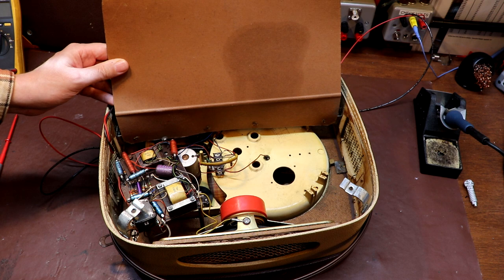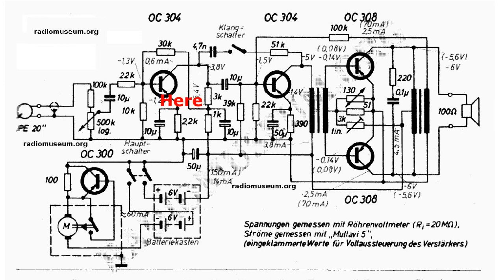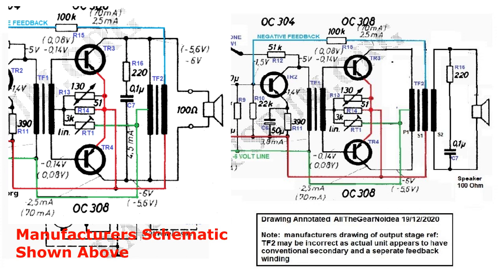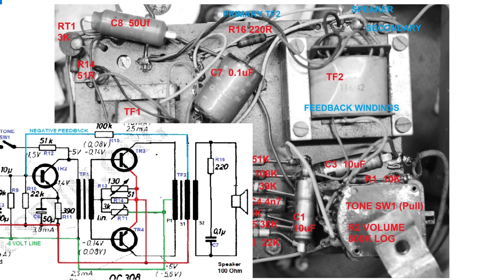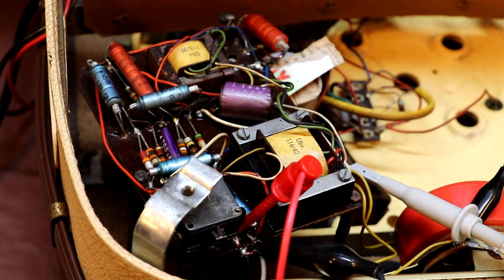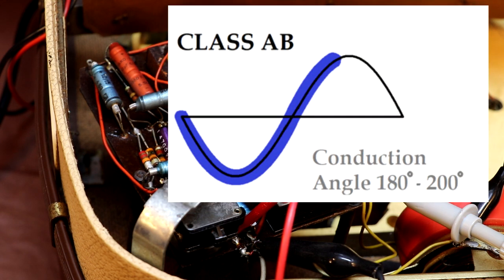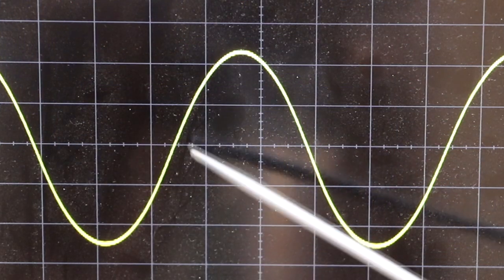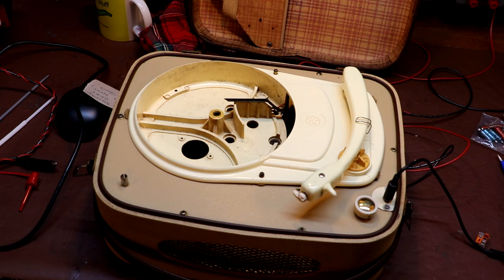Perpetuum Ebner Teenager - Record Player Restoration and QA401 Audio Analyzer - Part 2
Perpetuum Ebner, Model  Teenager. I really know nothing about record players,  so please leave lots of information and comments on the best way to service and repair this thing. Check out the strange amplifier design with transformer feedback - Thanks

The QA401 can perform a wide range of basic audio measurements, making it a cost-effective addition to your bench. Unlike a sound card, the QA401 offers isolated and differential IO with input handling up to +26 dBV. And unlike a sound card, accuracy is absolute and achieved through 0.1% thin film resistors instead of a tedious measurement and calibration process.

The product brief goes into more details on the specifications and graphs of QA401's performance: The QA401 has the margin to measure measure 99% of consumer and pro products out there today.

The QA401 can operate standalone, or in concert with the QA450 Programmable Load as shown in the video below. Combined, these two products can automate much of the testing your pre-amp, audio effect or high-power amplifier might need during production.

The QA401 can be automated using Microsoft's DotNet tools, making it a snap to customize measurements or integrate with other test equipment. If you aren't interested in writing code to automate the measurements, then Tractor can likely provide just about all the measurement automation you might need without the need to write any code. See the post here for more information. With Tractor, you can be making basic audio measurements, including amp efficiency and output impedance, and storing the results of your product by a serial number to a cloud database in minutes. And then query that database to analyze yields are margin to spec.

Finally, if you want to use the QA401 with your favorite ASIO-enabled audio analysis software such as ARTA or MATLAB, there's a 3rd party ASIO driver for the QA401 available on Github.

More Reading: What do you want to measure?
Power Amps (5W to 1000W):
    Measuring Amplifier Noise with the QA401 and QA451
    The Basics: Power Amps
    Measuring a 300W Class D Amp
    Fast Tube Amp Characterization
    MERUS MA12070 Class D
    Evaluating Class D Amps with the QA401
    Swept Measurements
    Automated Amp Testing
    QA40x and IMD Measurements

Speakers:
    Speaker Impedance Measurements
    Rub and Buzz
    Portable Speakers
    Speaker Compression Measurements

Microphones:
    Mic Compression
    Mic Measurements using Tractor

DACs:
    Rapid DAC Evaluation
    Measuring DAC performance using Notch Filters
    Measuring DAC performance using Notch Filters #2

LDO and Component Noise
    LDO Noise Part 2
    LDO Noise Part 3
    Noise Density Measurements

Outboard Processing Gear
    Automating EQ TEsting using Masks
    Characterizing a Tone Knob using Expo Sweeps
    Quantifying Fuzz
    RIAA and User Weighting

Design Validation
    The Cloud Database
    Estimating Circuit Yields
    Swept Measurements

Manufacturing Testing

    Automating EQ Tests
    QA401H, REST and Python
    Low-cost Test Setups
    QA401 Headless and Linux
    Tractor: First Look
    QA401H, Ubuntu and VirtualBox

Fast Tube Amp Characterization with the QA401

Very rare 1950s Record-Player Turntable with Transitor-Amplifier,
genius PE-20 - Ronette high-fidelity Ceramics-Cartridge

Main principle:  Audio-Amplification
Details:  Rec.Player+Audio.Amp+LS
Power type and voltage:  Dry Batteries  2 × 6 or 8 × 1,5 Volt
Loudspeaker:  Permanent Magnet Dynamic (PDyn) Loudspeaker (moving coil)
Power out:  1W
from Radiomuseum.org  Model: PE teenager - Perpetuum-Ebner PE; St.Georgen
Material:  Leathercanvasplastic - over other material
Shape:  Portable set  -8 inch
Dimensions (WHD)  365 x 295 x 170 mm - 14.4 x 11.6 x 6.7 inch

4 Geschwindigkeiten; Duplo-Kristall-System PE20.

Abbreviation:  perpetuum
Products:  Model types
Summary:
Perpetuum - später "Perpetuum-Ebner", St.Georgen
Ursprünglich Hersteller von Federwerken für Sprechmaschinen und Orchestrien sowie Drehteller-Reklamewerken.
Katalog #482 von 1954 mit Phono-Geräten.

Vertretung in Österreich:
Silva Tonmöbel, Salzburg Vogelweider Straße 102 und
R.A. Menyier, Salzburg, Gaisbergstraße 13.
Founded:       1911
Closed:          1974